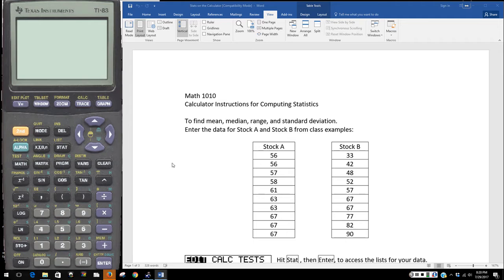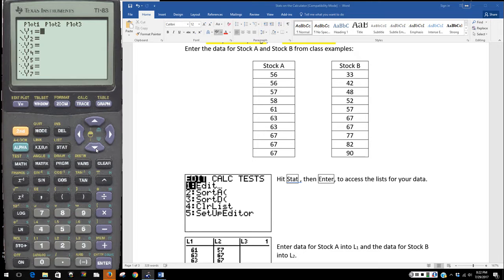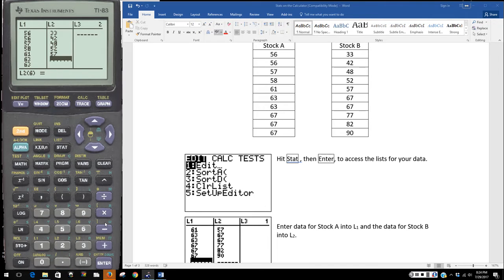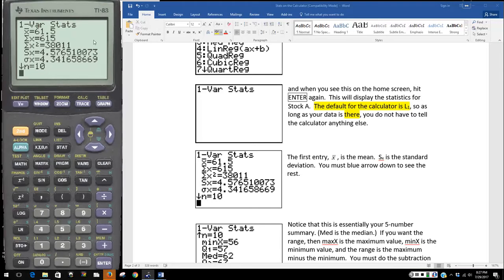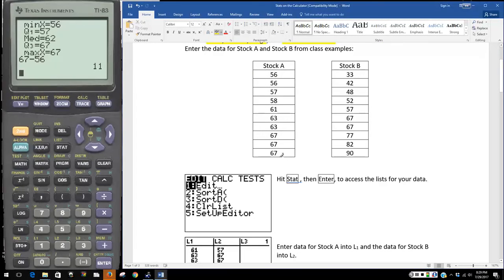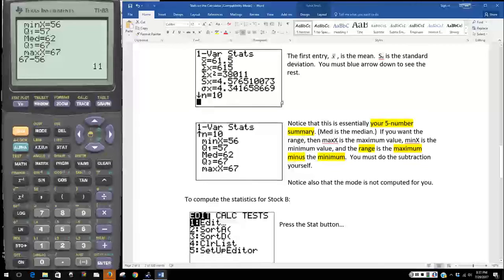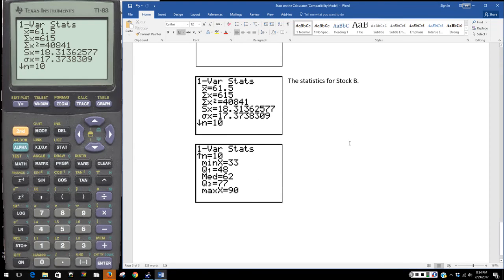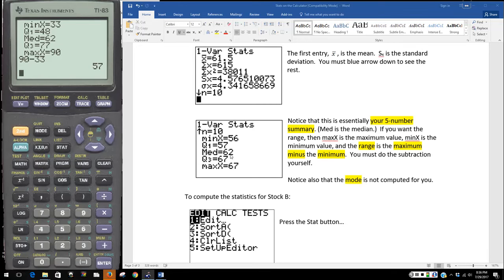1010 Stats on the Calculator